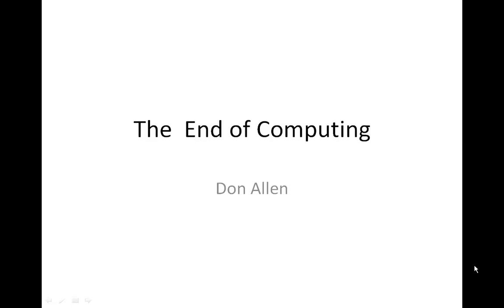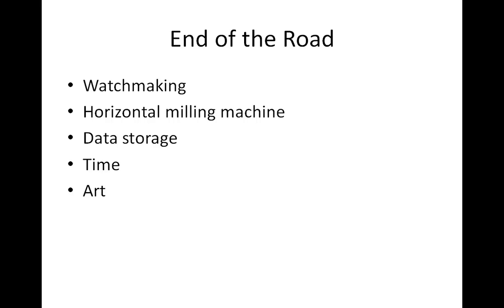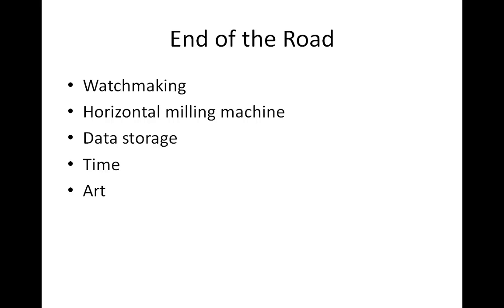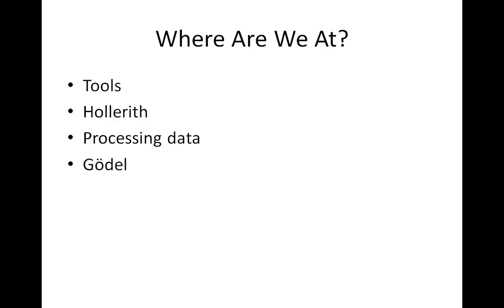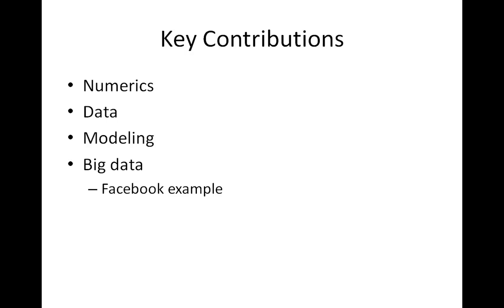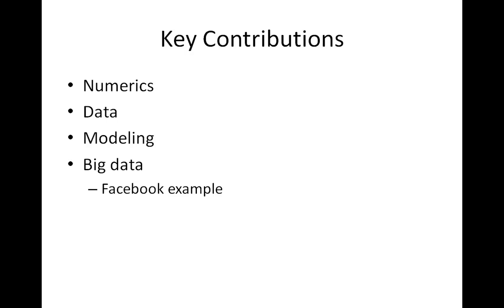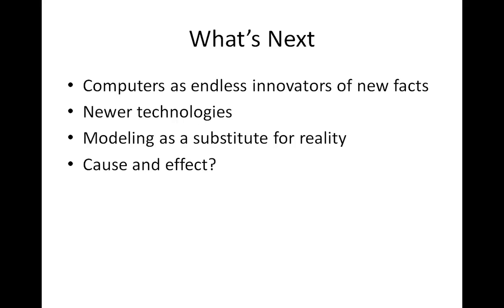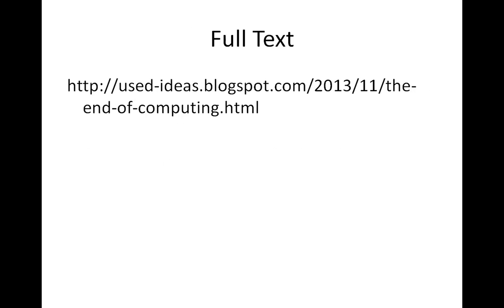End of Computing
The end of computing may be at hand.  However, there are many genres into which computing has not ventured.